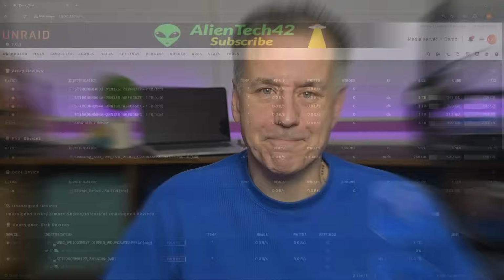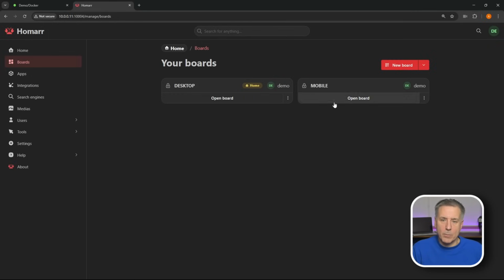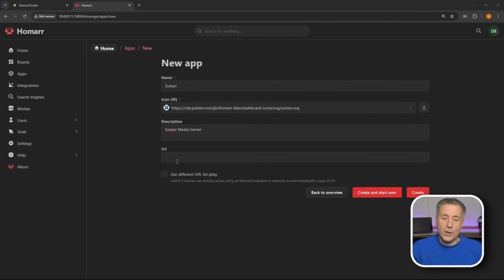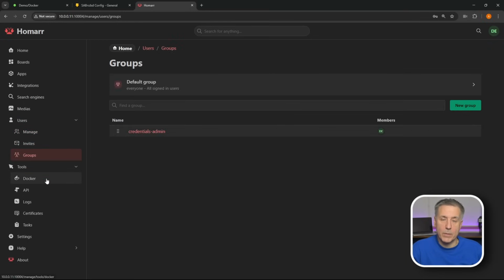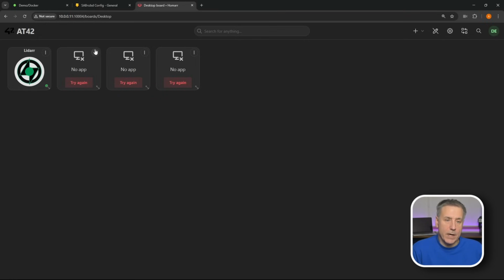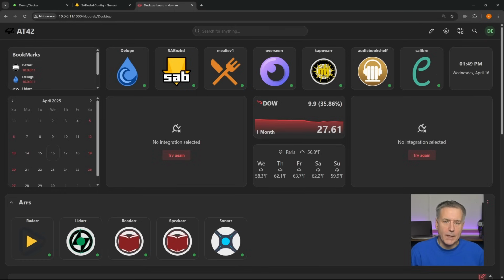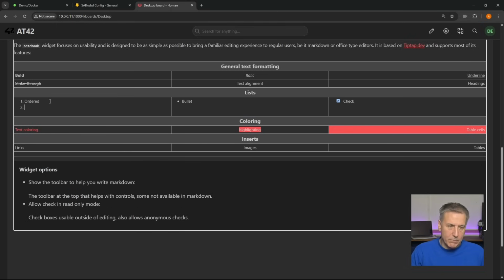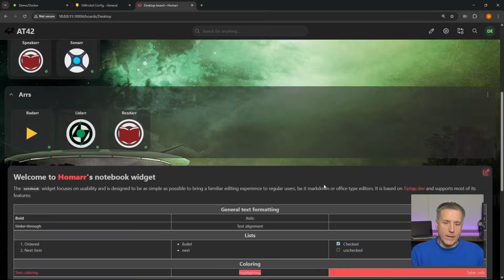How to Set Up Homarr on Unraid – The Ultimate Dashboard for Your Server!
🚀 Ready to level up your Unraid dashboard? In this video, I'll walk you through how to install and set up the new Homarr app on your Unraid server step-by-step! Homarr is a sleek, customizable homepage that makes managing your self-hosted services a breeze. 🧩📊

🔧 What you'll learn:
〰️ How to install Homarr using Docker on Unraid
〰️Setting up your first dashboard
〰️Integrating your favorite apps (Plex, Sonarr, Radarr, etc.)
〰️Customizing the look and feel of Homarr

💡 Whether you're a Unraid newbie or a home lab enthusiast, this guide will help you get started in no time!

Send us a postcard or a sticker:
AlienTech42

Chapters:
0:00 Intro
0:18 Installing Homarr
1:08 Secret Encryption Key
2:16 First Login
3:25 Create your First Board
4:34 Configure and Set up your Desktop Board
7:25 Adding Apps
9:30 Setup Integrations
11:50 Bulk adding Apps/Dockers
14:24 Setting up Desktop Board Layout
24:08 Create a Mobile Board
25:32 Adding a Background
27:58 Outro